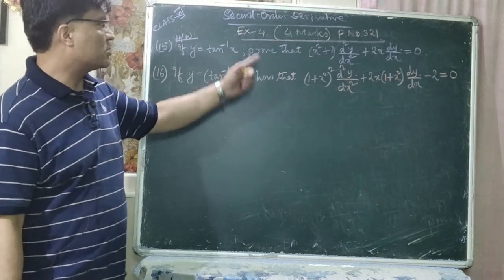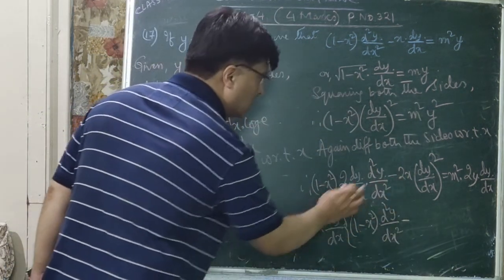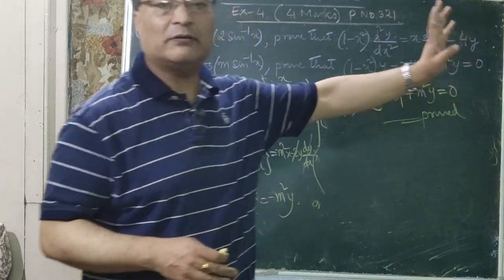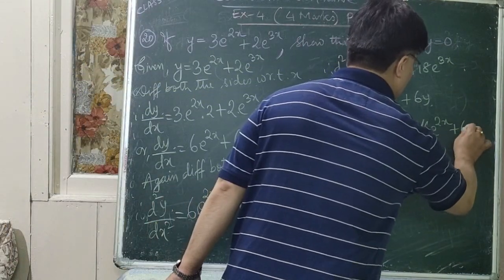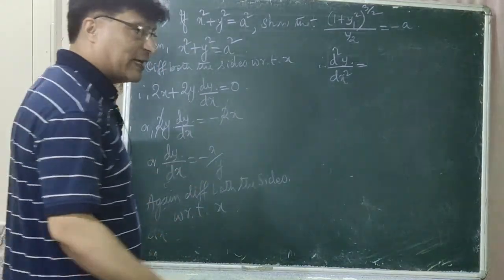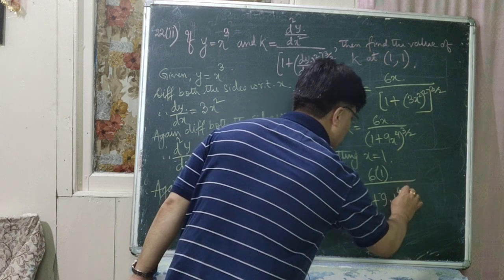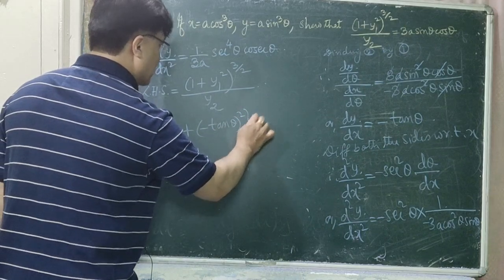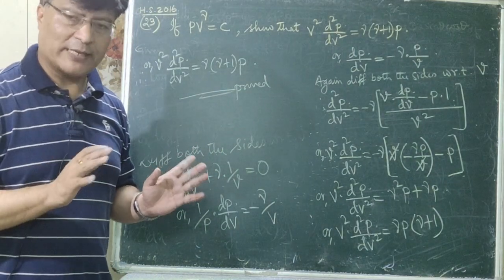Class XII Maths, Part-8, Topic-"Second Order Derivative", by Sailendra Pradhan, PRHS Kurseong.